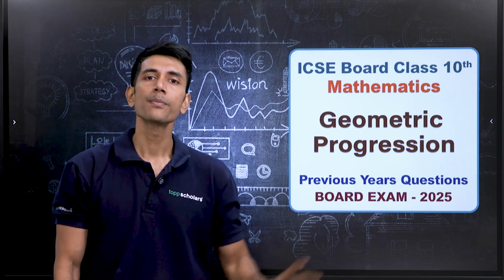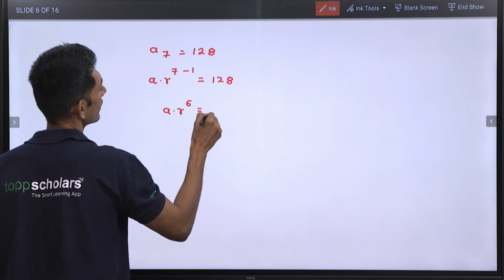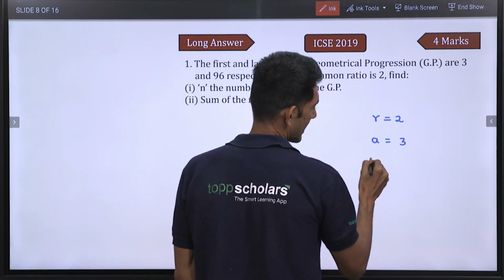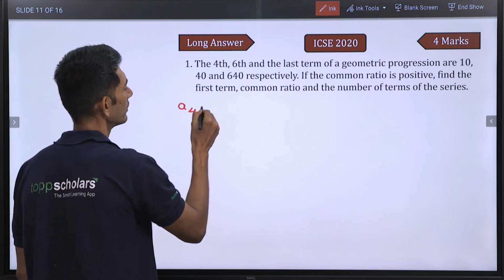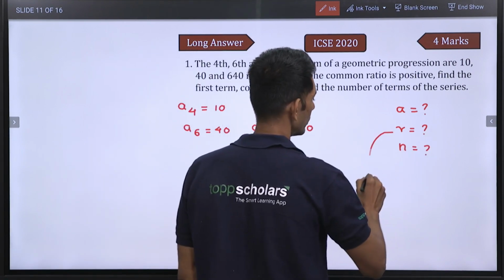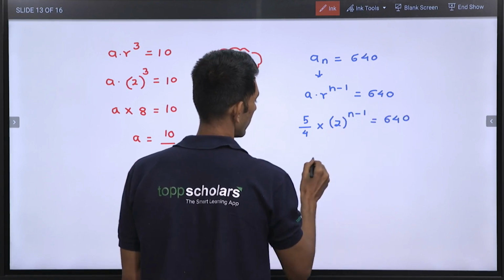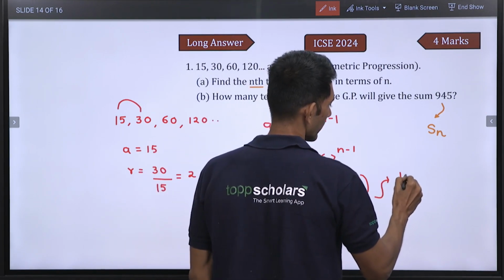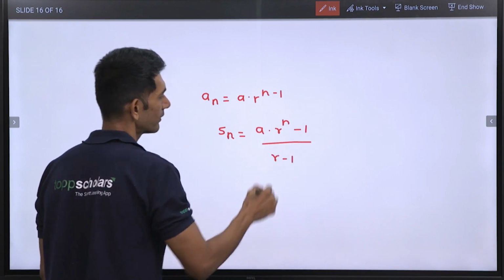ICSE Class 10 - Geometric Progression PYQs | Most Expected Problem-Solving Secrets! Tips Explained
This video serves as a comprehensive guide for ICSE Class 10 students focusing on Geometric Progression. We unveil the most expected questions that have a high probability of appearing in your exams, along with detailed explanations and solutions. By reviewing past years' questions, we aim to equip you with the knowledge and skills necessary to excel in this area of mathematics. Prepare effectively and stay ahead of the curve with our expert insights.